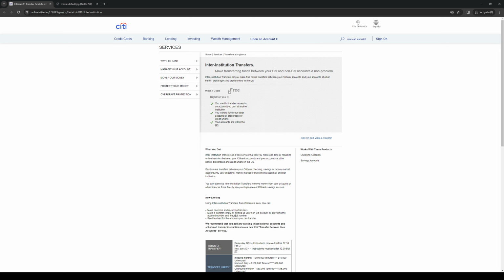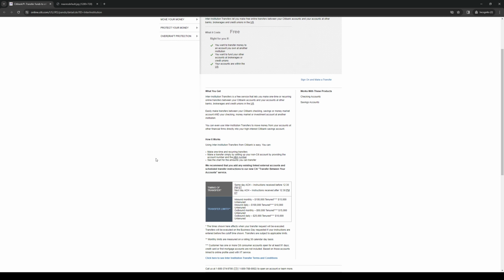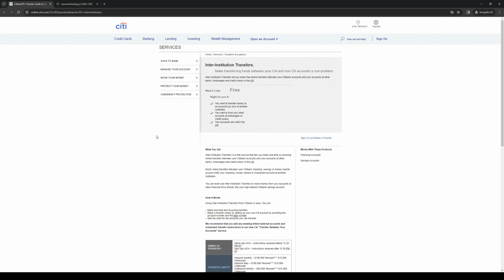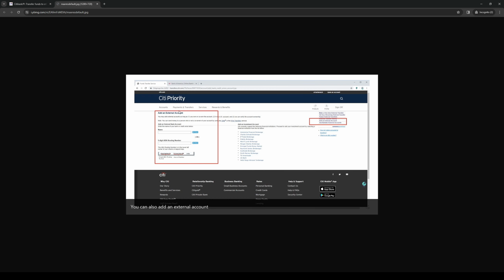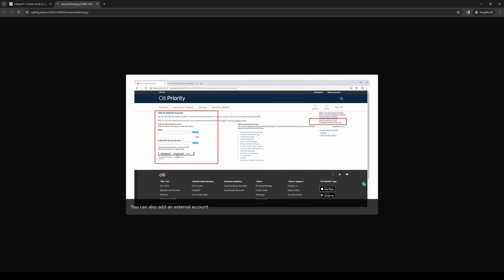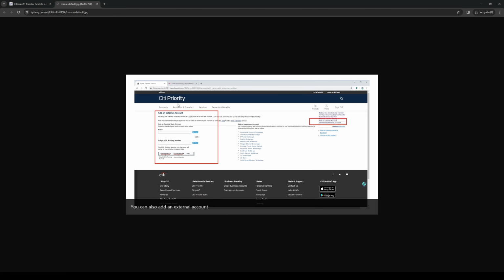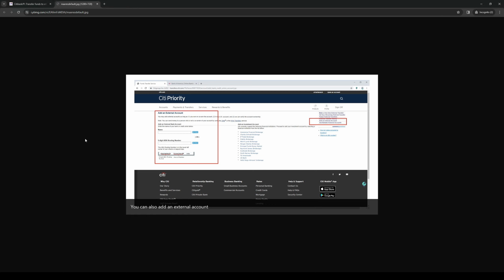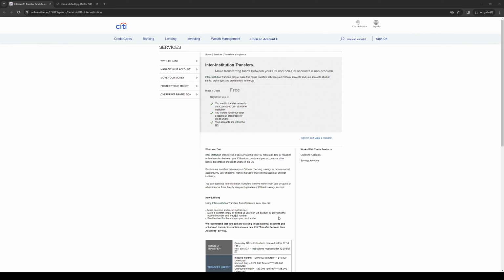How To Transfer Money From Citibank To Another Bank Online (Step By Step 2025)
How to#Tutorial#HelpMeSolve

In This video, I'll Show You How To Transfer Money From Citibank App To Another Bank. This Is The Easiest And fastest Way To Transfer Money From Citibank App To Another Bank.

Learn how to effortlessly transfer money from your Citibank account to another bank online with our step-by-step guide in 2025. Enjoy the convenience of fee-free transactions for transfers within the US. Whether you're looking to fund other accounts, brokerages, or credit unions, this tutorial covers it all.